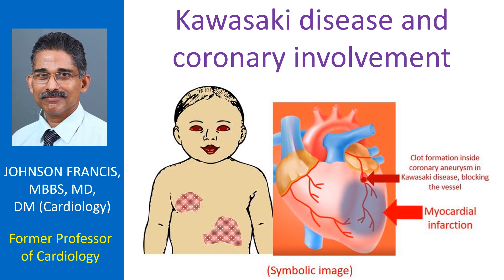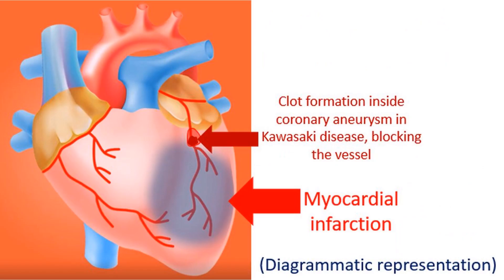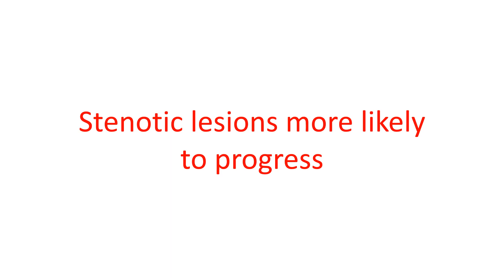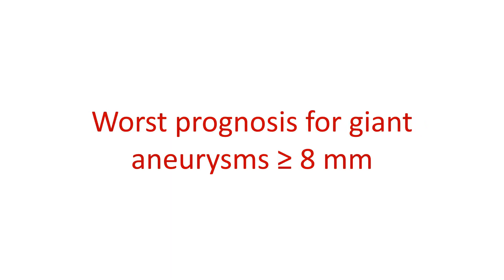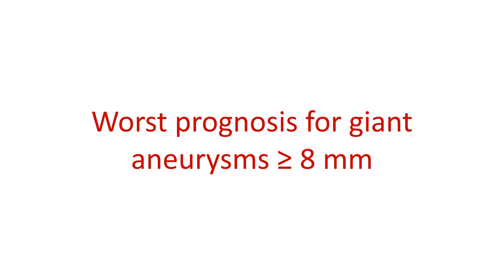Kawasaki disease and coronary involvement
On prevalence, Z-score, factors favoring regression of coronary aneurysms, ulinastatin, long term data on giant coronary aneurysms
Kawasaki disease is an acute febrile illness in children, usually less than 5 years of age. It was first described by Tomisaku Kawasaki in Japan in 1967. Now Kawasaki disease is known to occur globally. Important features include fever, rash, swelling of hands and feet, lymphadenopathy and involvement of eyes, lips, throat, and coronary arteries. The most important sequelae of Kawasaki disease is coronary dilatation and aneurysm formation.